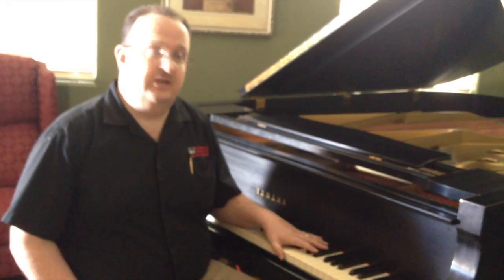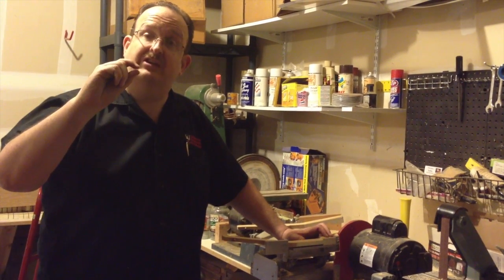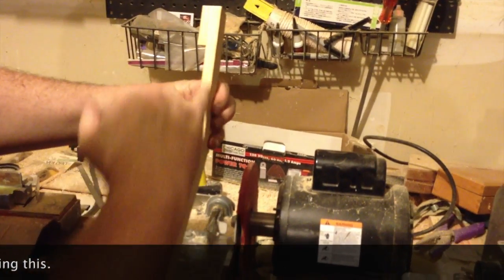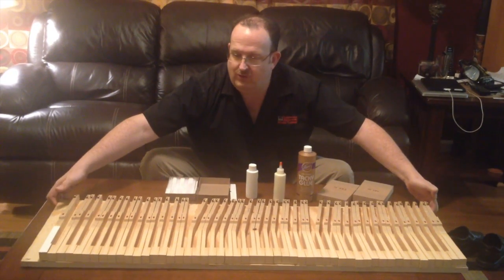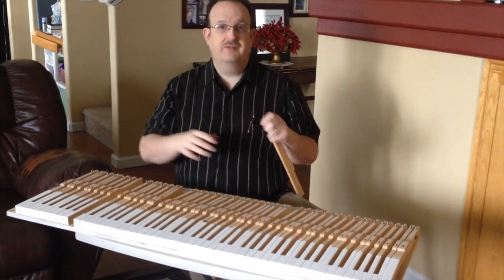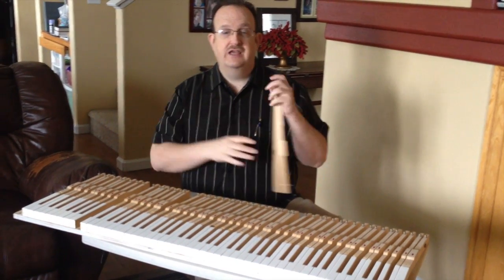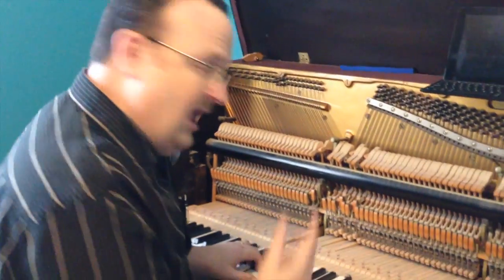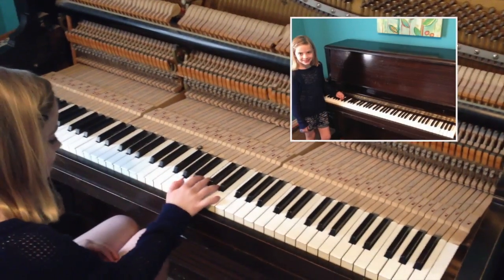Piano Keytop Replacement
In this video, Ed Tomlinson, owner of California Keyboards Music Center in Bakersfield CA, introduces a quick method, for technicians, to replace piano keytops on most pianos.